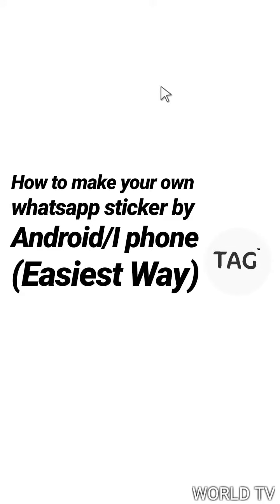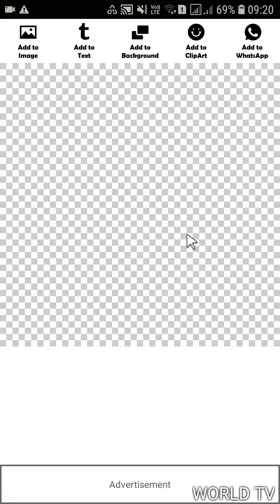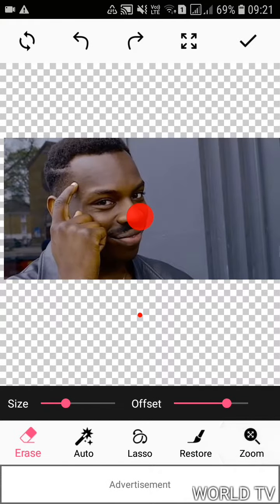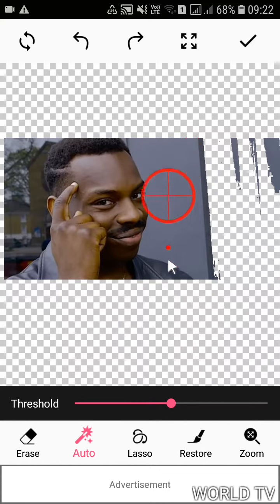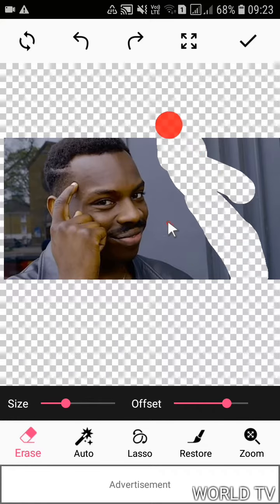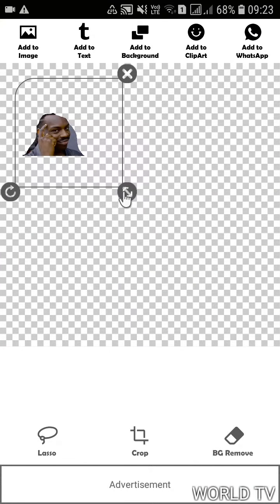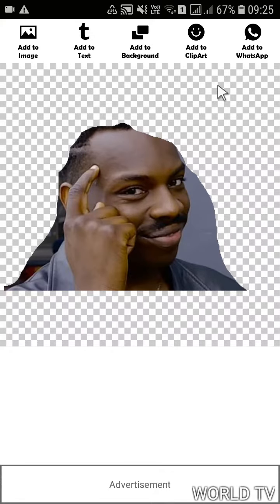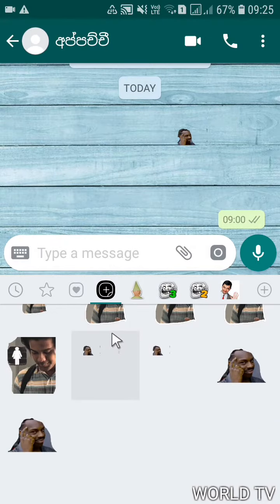How to make your own whatsapp sticker by Android/Iphone (EASIEST WAY)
Easiest Way to make your own whatsapp sticker